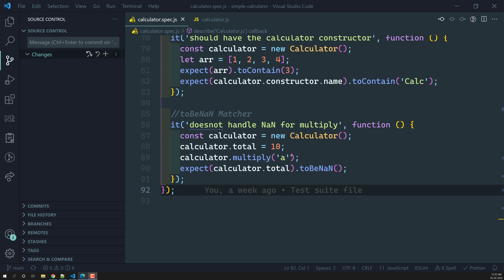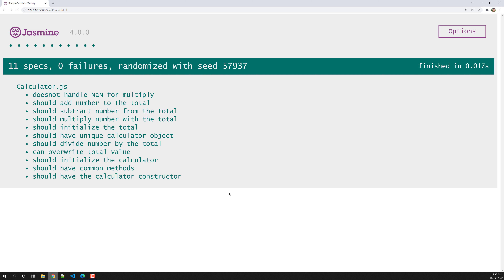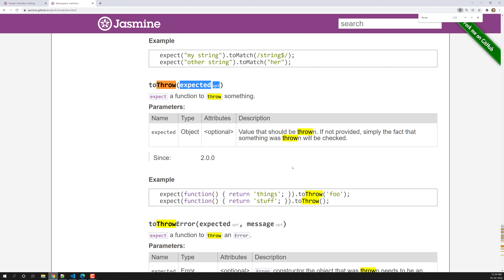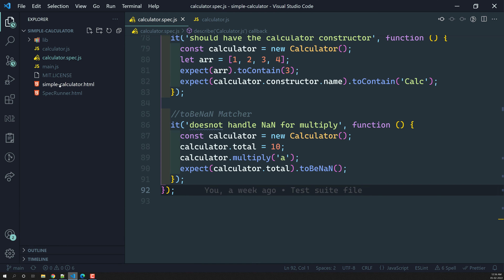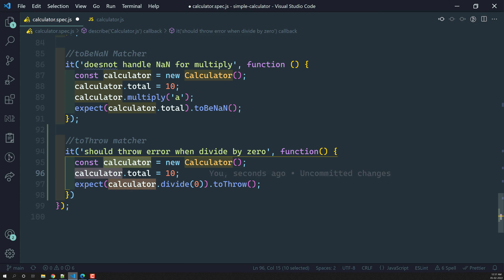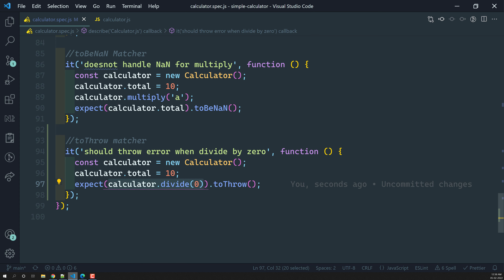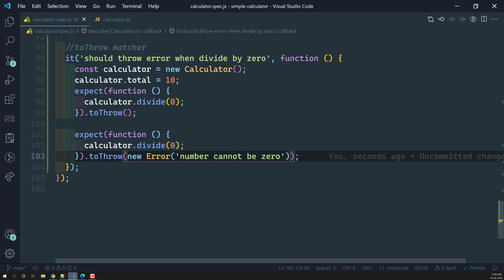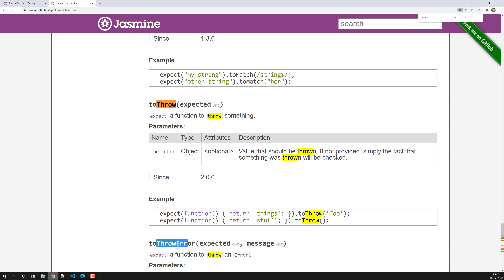23. Learn toThrow matcher to check whether the function throw something - Jasmine Testing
In this video we will see about the toThrow matcher for checking the function to throw something - Jasmine Testing